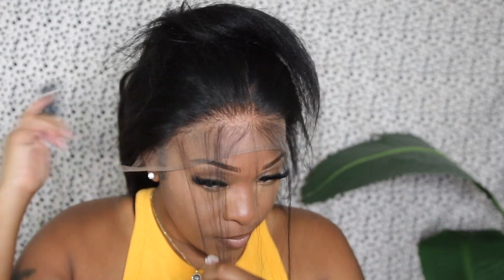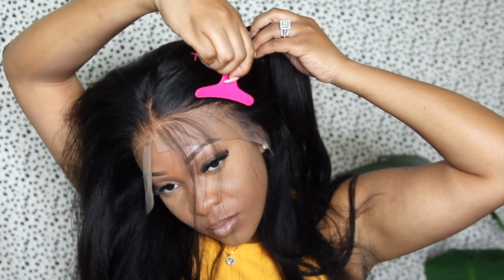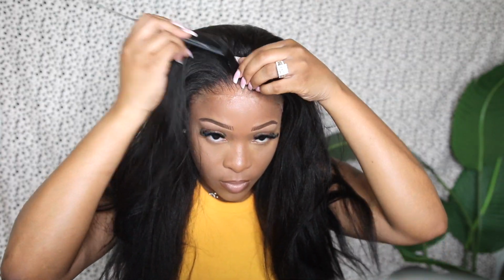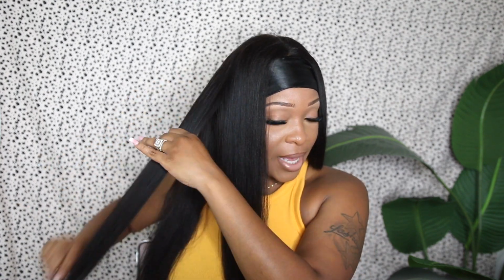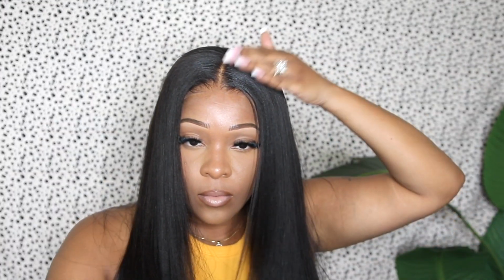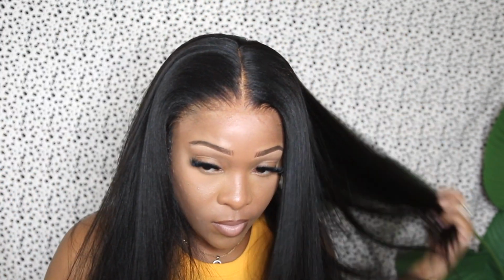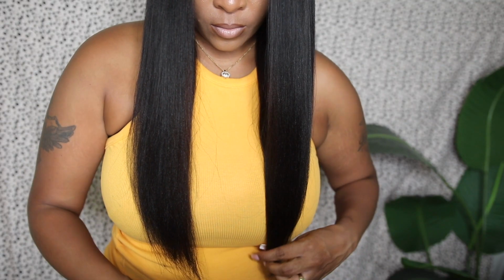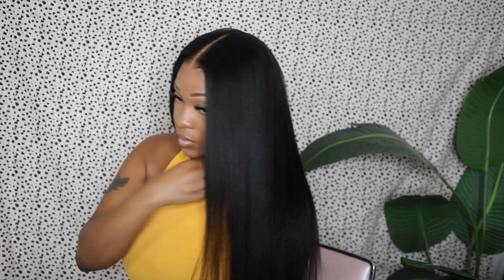The Best Real Looking Wig EVER | No Baby Hairs | Detailed Wig Install | MyFirstWig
√ New Air Lace - Softer & Breathable
√ Mimic Scalp and Melted Well Natural look

Wig name: Malaysian Human Hair Yaki Straight Lace Front Wig - YAKI001
Cap Construction: 13x6 - 160% density, Indian Hair
Hair length: 20 inch